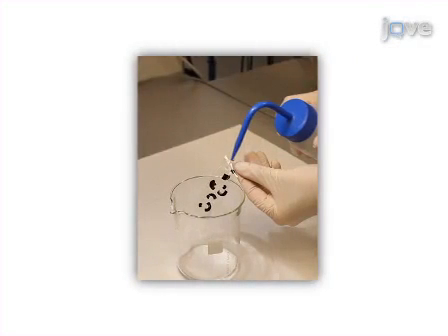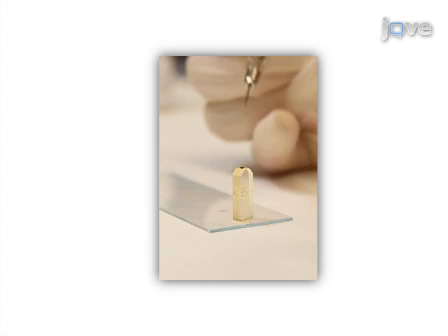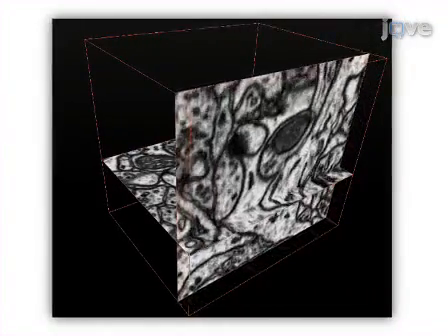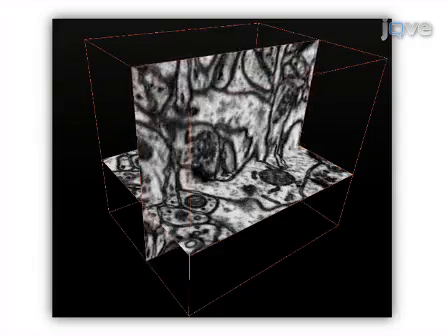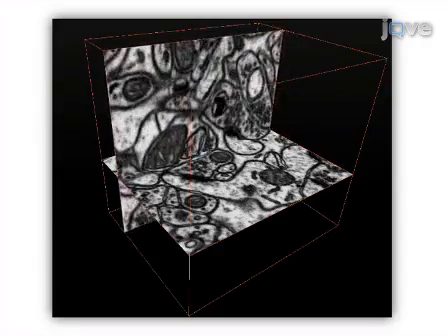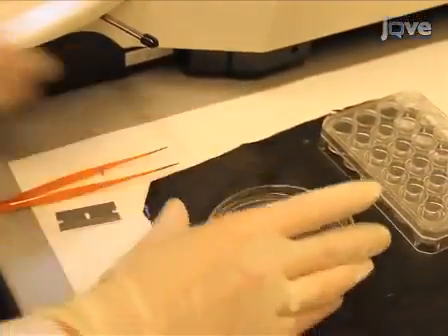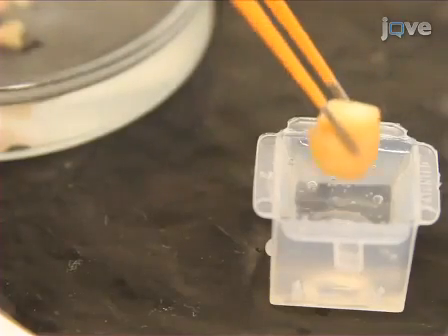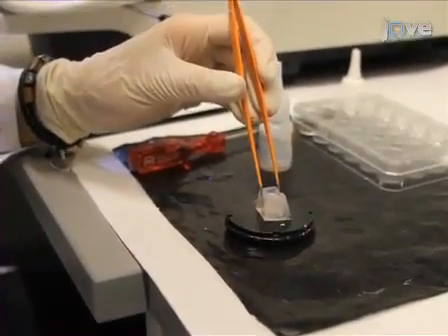Focussed Ion Beam Milling & Scanning Electron Microscopy of Brain Tissue l Protocol Preview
Focussed Ion Beam Milling and Scanning Electron Microscopy of Brain Tissue -  a 2 minute Preview of the Experimental Protocol

Graham Knott, Stéphanie Rosset, Marco Cantoni
École Polytechnique Fédérale de Lausanne, Centre of interdisciplinary electron microscopy;

This protocol describes how resin embedded brain tissue can be prepared and imaged in the three dimensions in the focussed ion beam, scanning electron microscope.